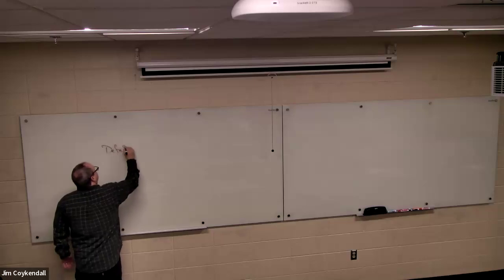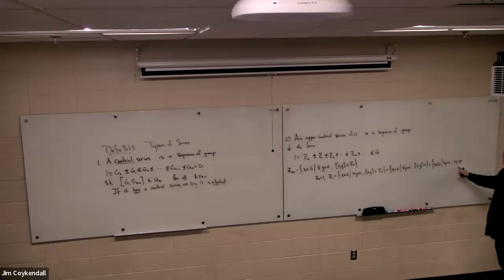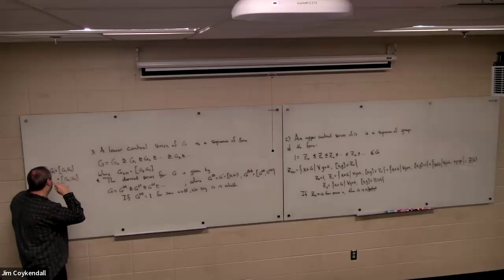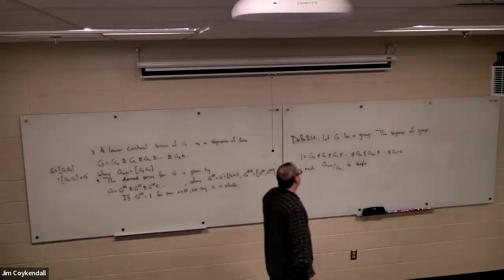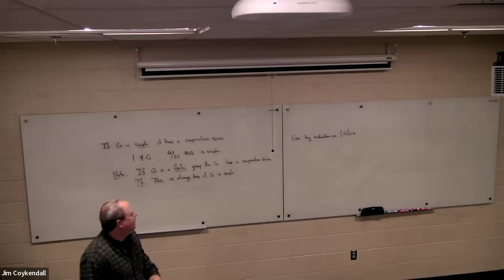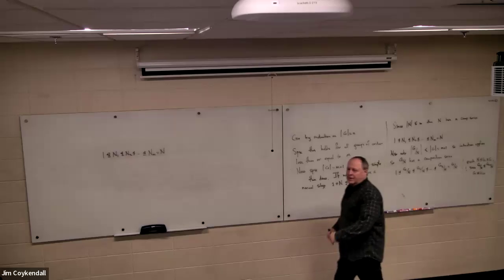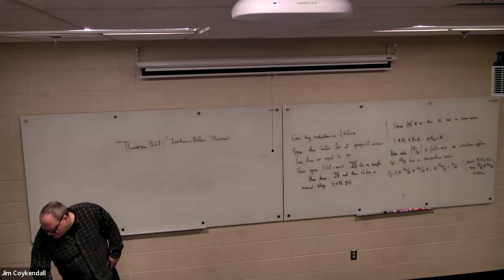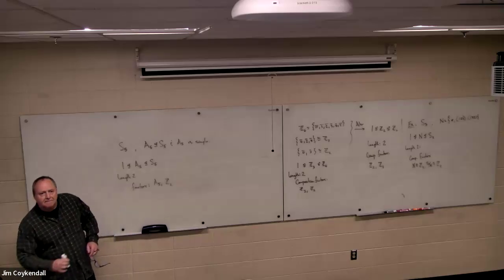Math 4120, 3/11/2026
Type of series (of groups), nilpotent and solvable groups, and the Jordan-Holder theorem.